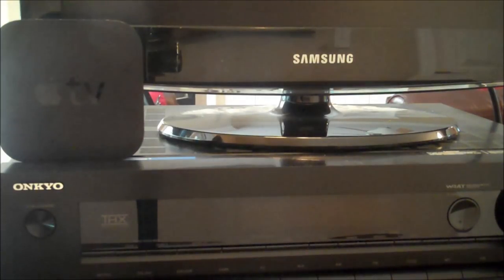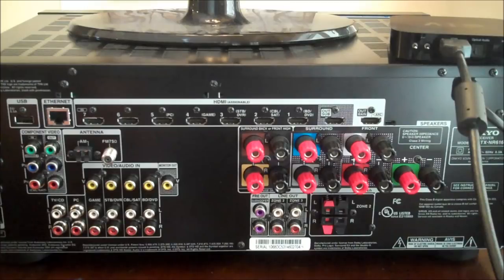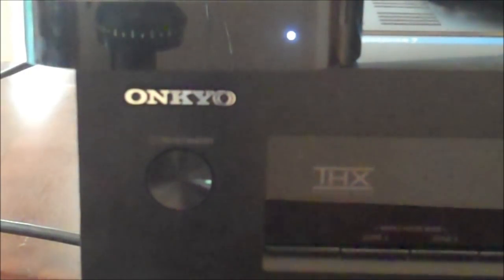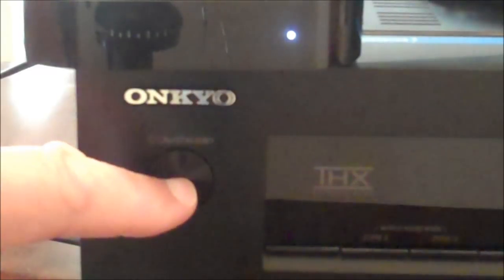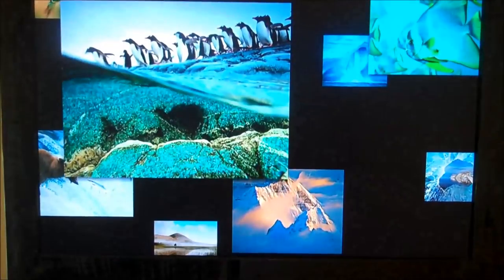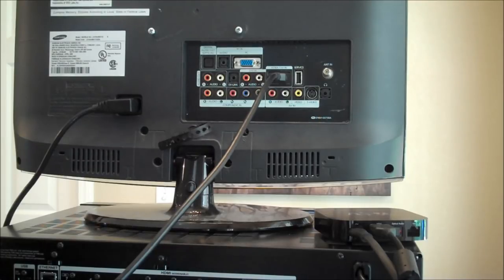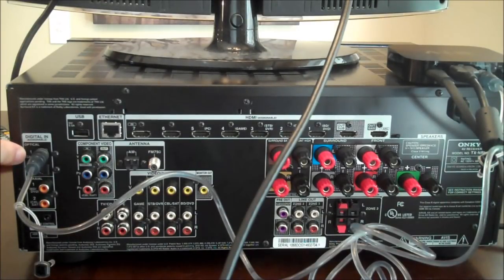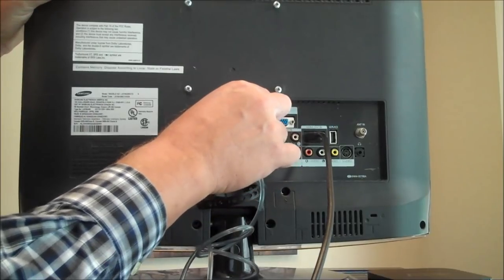Connect Apple TV to Surround Sound System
2 methods for hooking up Apple TV to your Home Theater Receiver.